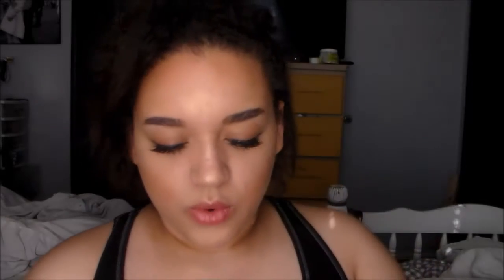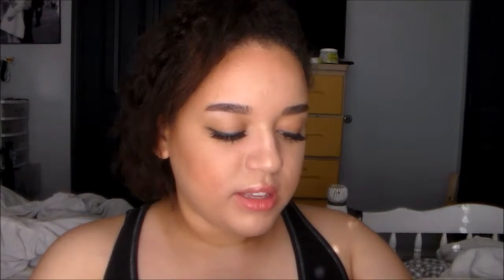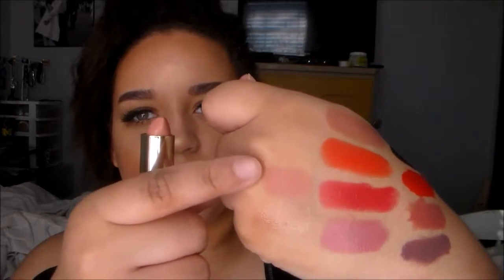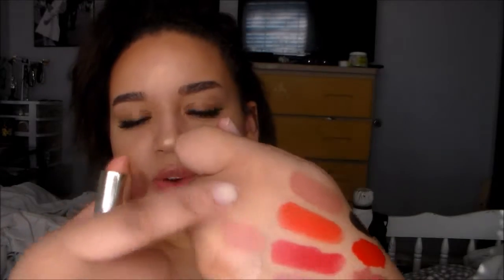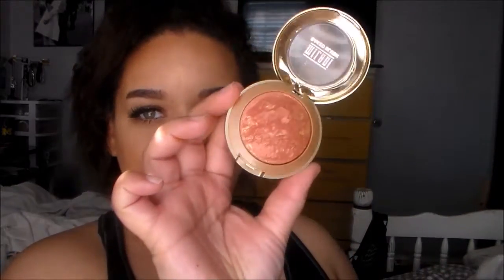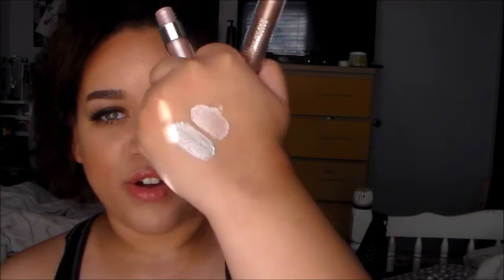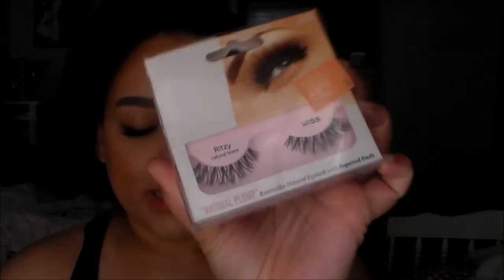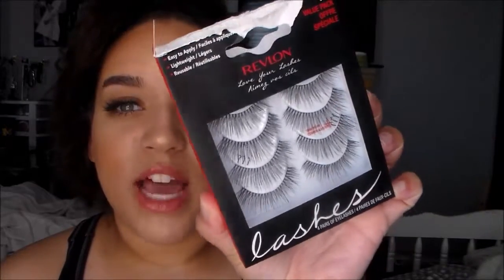DRUGSTORE MAKEUP HAUL !!! l Kalin Leigh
Products I Used:

1. Maybelline eye chrome color tattoo- beige luster, Gilded rose, Silver spark
2. Maybelline eye studio gel eyeliner- Black
3. L'Oreal infallible eyeshadow- silver sky, always pearly pink
4. Eylure false eyelashes- shining star, easy elegance
5. Revlon " Love your lashes" false lashes
6. Kiss false lashes- ritzy
7. Milani lipstick- empress, matte innocence, sweet nectar
8. L'Oreal collection exclusive " JLO" lipstick- 370 Jennifer's nude
9. Cover girl "katy perry" lipstick- perry, panther panther perry
10. L'Oreal infallible paints- nude star, taupleless, spicy blush
11. L'Oreal pro-gloss- coral sands
12. Milani baked blush- Rose D' Oro
13. Revlon colorstay brow pencil- dark brown
14. Revlon photoready insta- fix foundation stick- 160 & 150
15. Maybelline master prime- Blur+ redness control
16. L'Oreal true match lumi cushion foundation- W5.5
17. Milani conceal+ perfect foundation- 08 light tan
18. Ardell false lashes- wispies

INSTGRAM: @_K_A_L_I_N

Hoped you all enjoyed,
xoxox,
Kalin Leigh